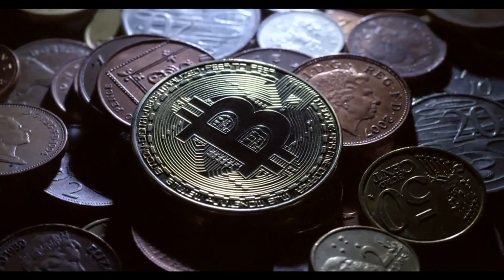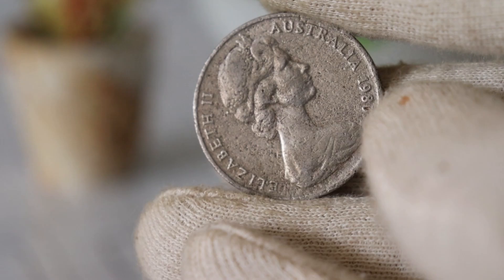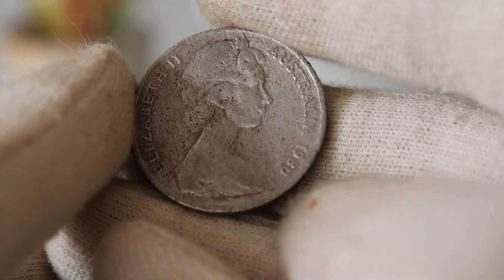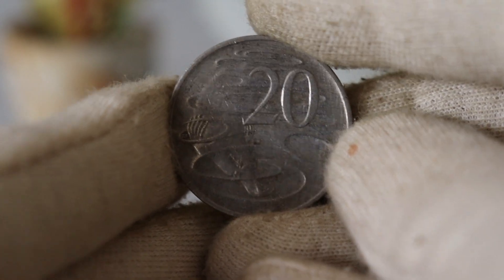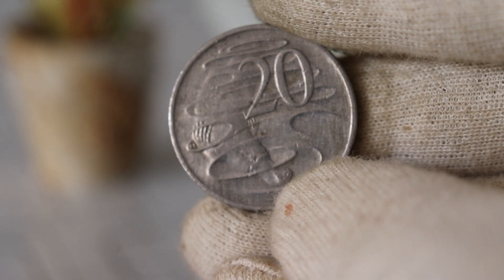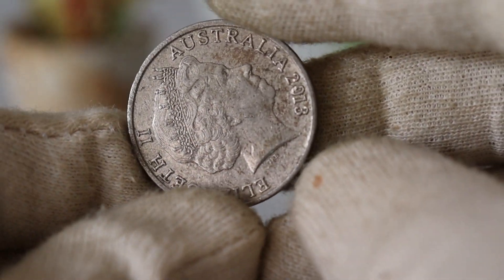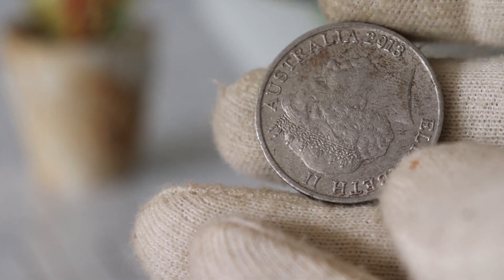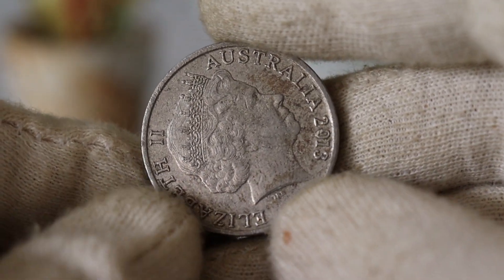Hidden Treasures: Top 3 Most Valuable Elizabeth Australia $20 Coins Worth Up To 1 Million Of Dollars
wellcome to world information hd youtube channel rare coins and
other rare collectibles since i was a kid.i am sharing this collecting
experience with other through educational video on youtube channel.
now as we look at the most valuable collectibles and rare coins to look for.

the bell icon for more interested video.